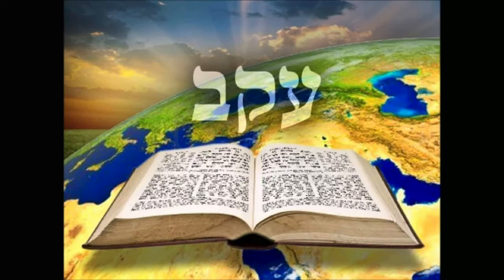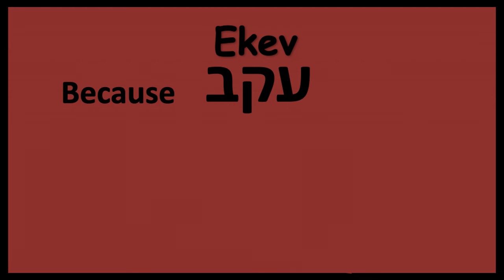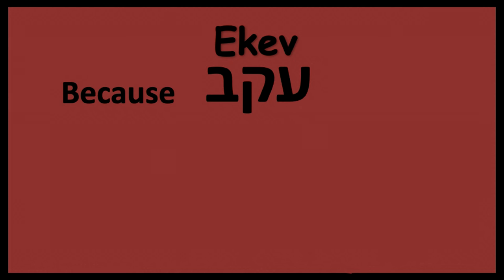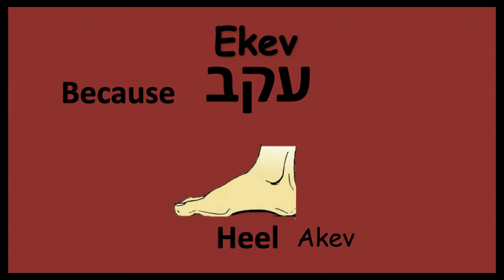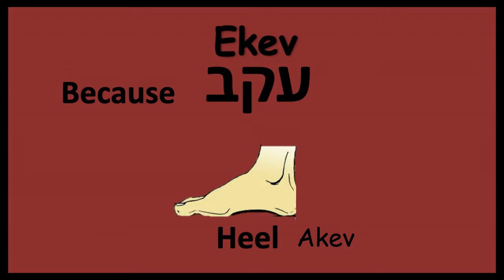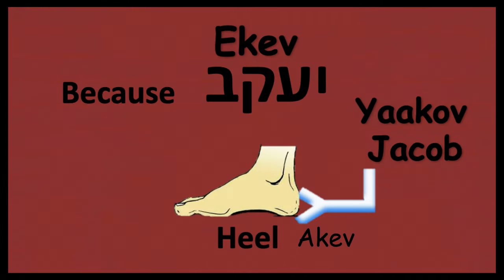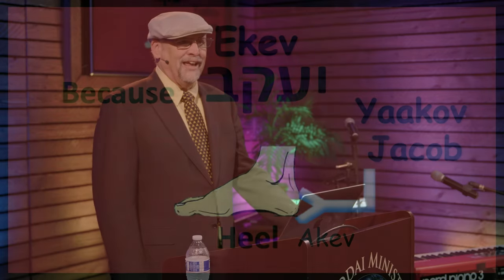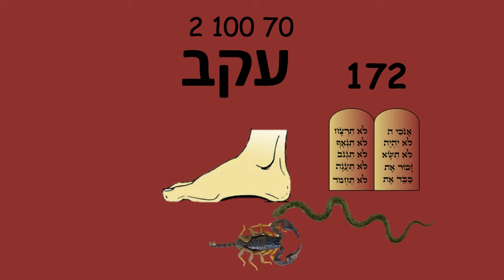August 24, 2024: Ekev (Because )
Deuteronomy 7:12 And it shall come to pass, because ye hearken
to these ordinances, and keep, and do them, that the LORD thy God
shall keep with thee the covenant and the mercy which He swore
unto thy fathers.
Genesis 3:15 And I will put enmity between thee and the woman,
and between thy seed and her seed, it shall bruise thy head, and
thou shalt bruise his heel.
Genesis 25:26 And after that came his brother out, and his hand
took hold on Esau's heel, and his name was called Jacob.